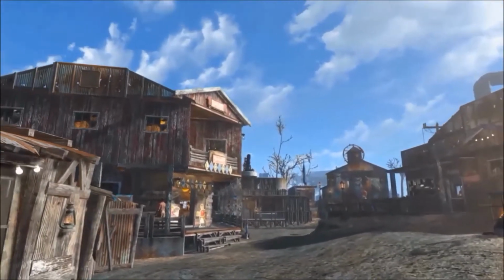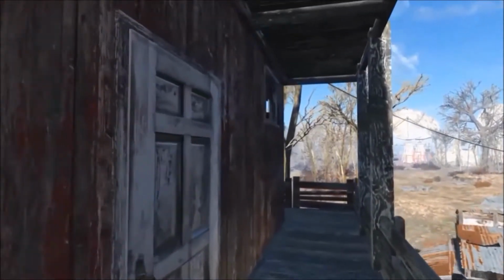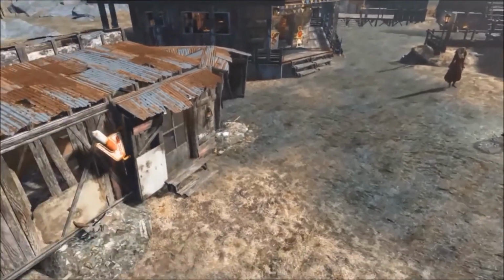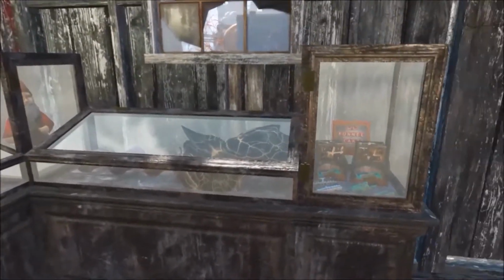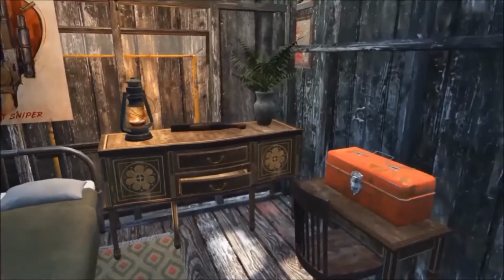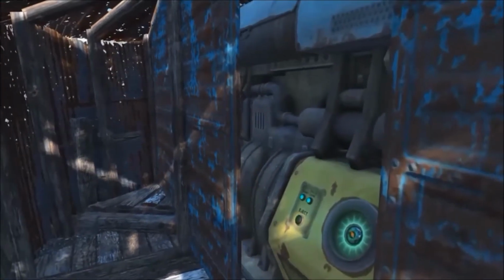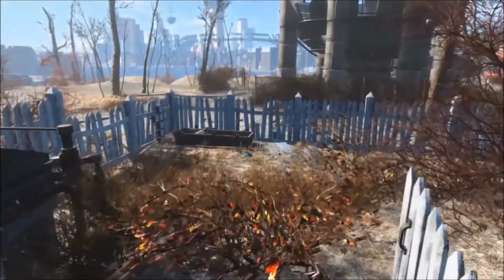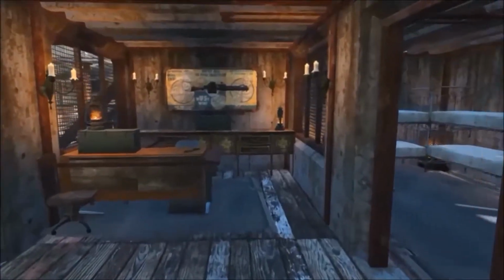County Crossing Western Town - Fallout 4 Tour - No Mods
County Crossing transformed into a western town.

- No building mods has been used. Only a clothing mod for some settlers.
- Some creation club objects (especially carpets and plants).